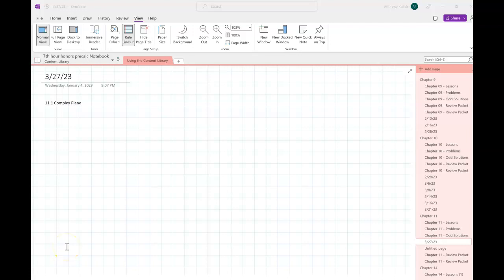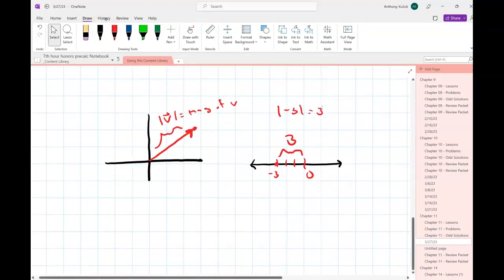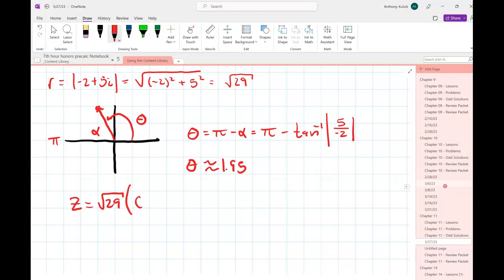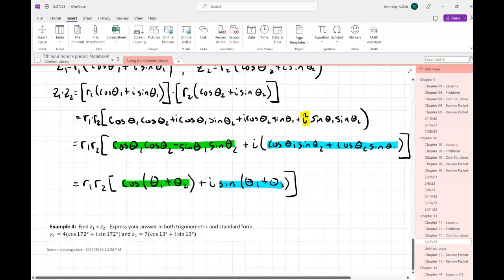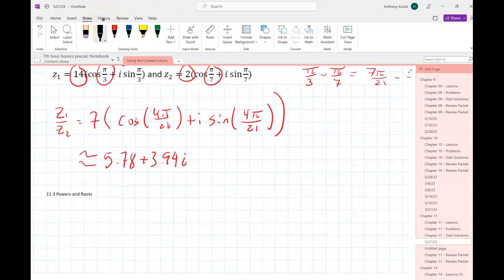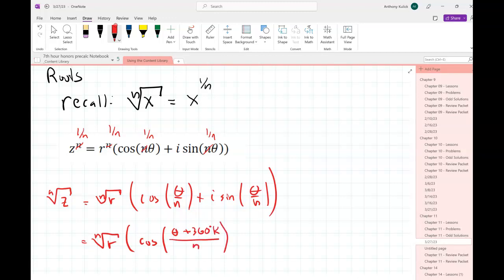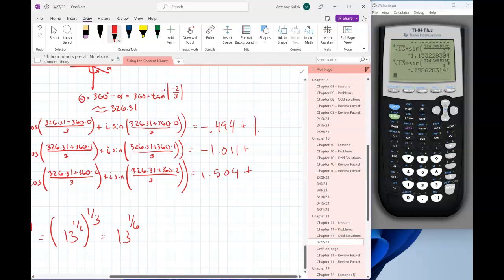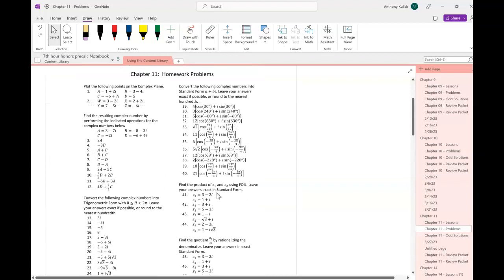3/27/23 HTPC - 7th hour